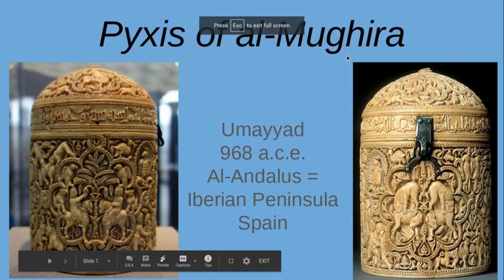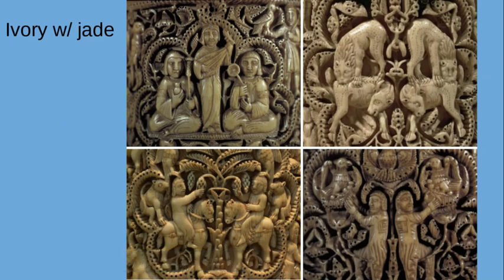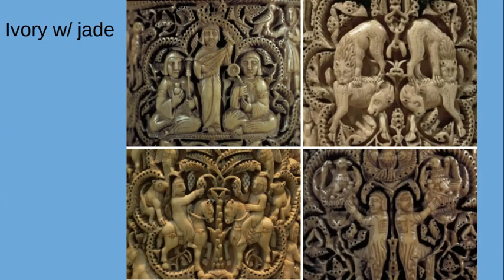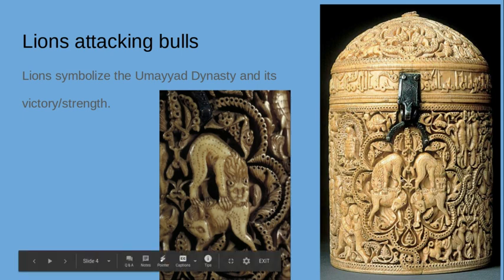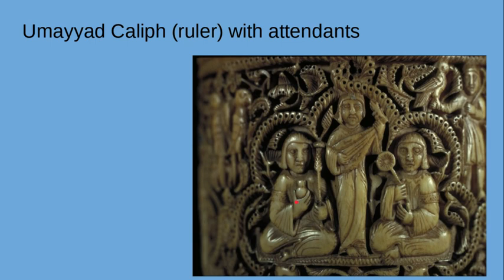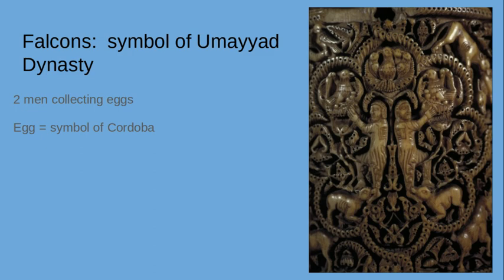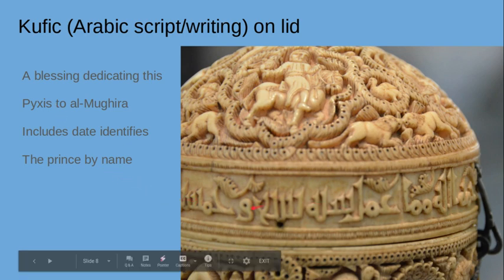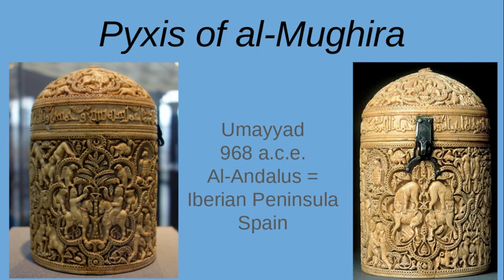Pyxis of al-Mughira